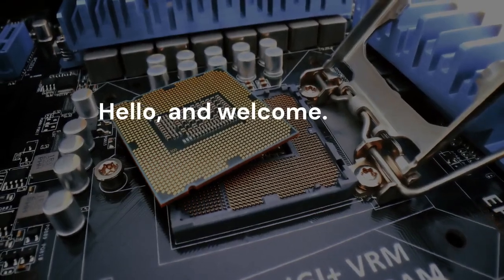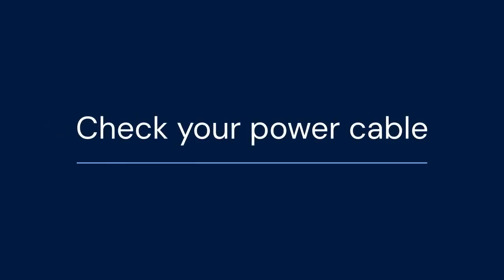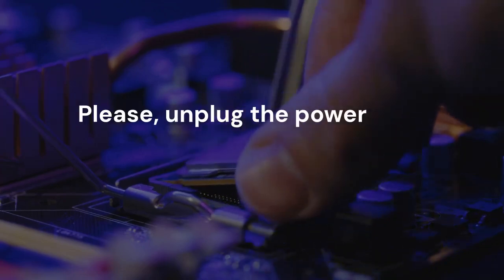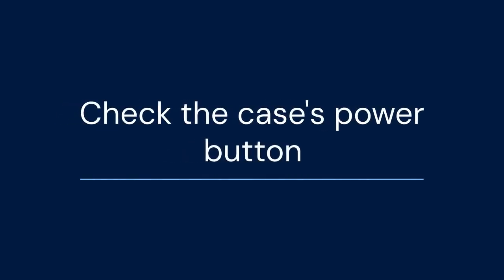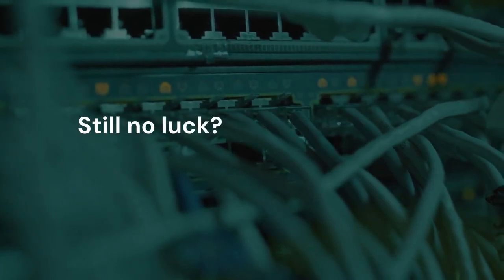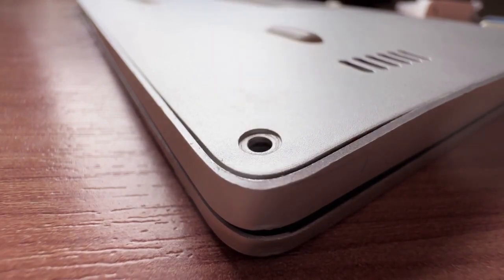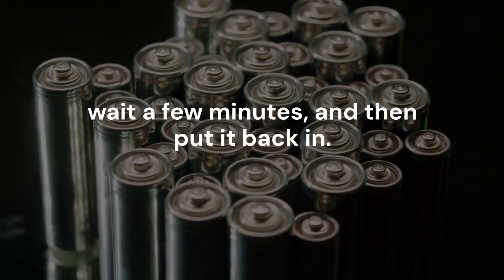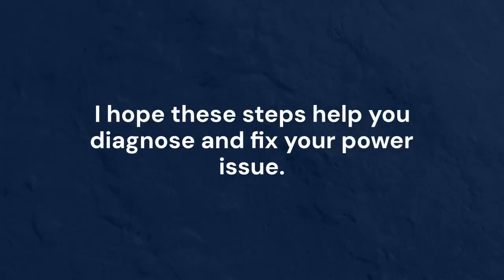How to Troubleshoot Gigabyte B550 Gaming X V2 Motherboard Power Issues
Troubleshooting power issues on a Gigabyte B550 Gaming X V2 motherboard starts with fundamental checks. First, confirm all power connections (24-pin ATX, 8-pin CPU) from the PSU are firmly seated. Ensure your Power Supply Unit (PSU) is switched on; test it with a known-good unit if possible. Verify front panel headers, especially the power switch, are correctly connected. Attempt a minimal boot by removing non-essential components (GPU, extra RAM, storage) and trying to power on with just the CPU and one RAM stick, ideally outside the case to rule out short circuits. Perform a CMOS reset by removing the CMOS battery for 30 seconds or using the jumper. Visually inspect the motherboard for any signs of damage, like burnt components. Pay close attention to any diagnostic LEDs (EZ Debug LEDs) on the board; these can indicate a failure in the CPU, RAM, GPU, or boot device, guiding your next steps. If the issue persists, a faulty motherboard or CPU might be the culprit.